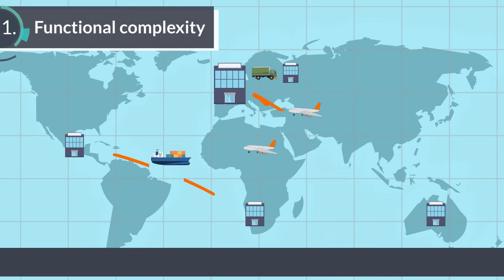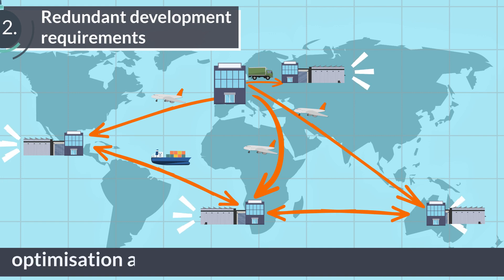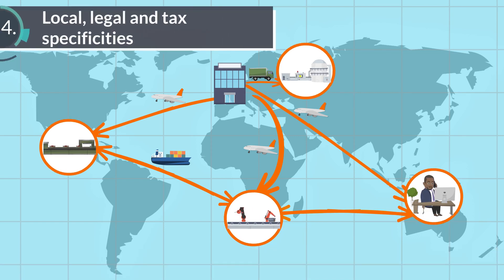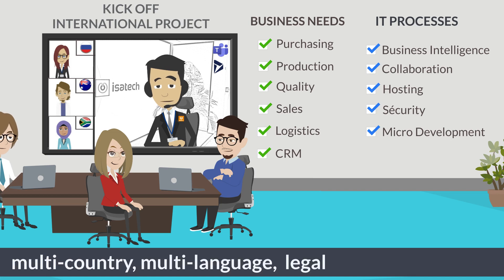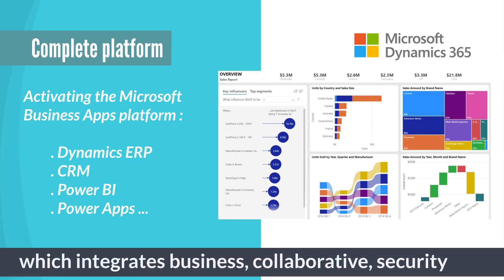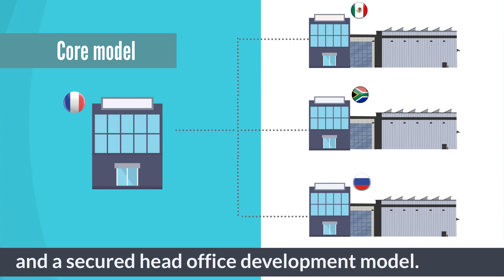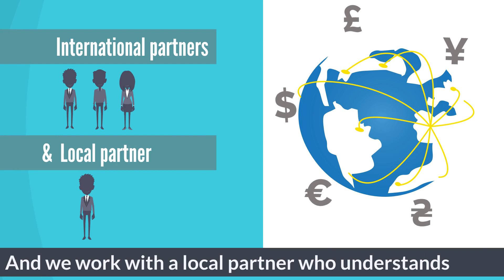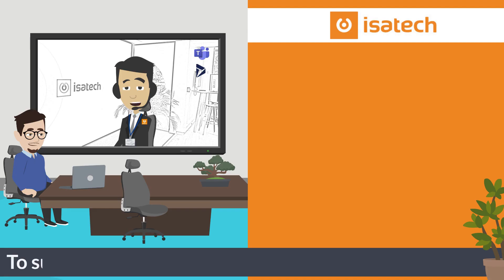International - Work without limits with Microsoft Dynamics 365.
Dare to go further with your opportunities with Microsoft Dynamics 365 and the international integration skills of isatech.

Find out how we can support you !